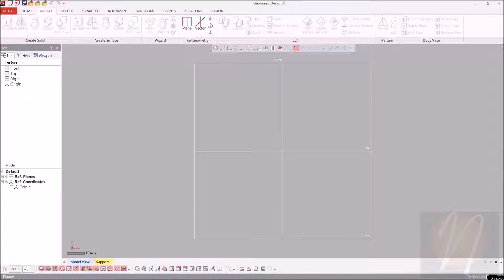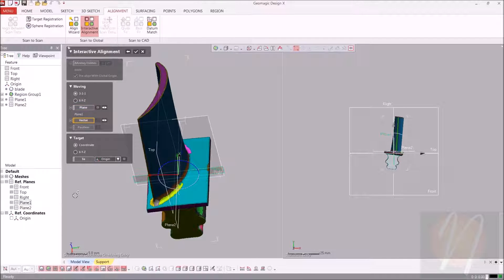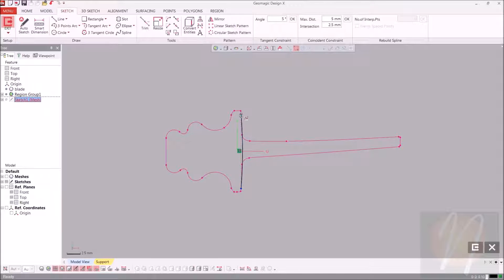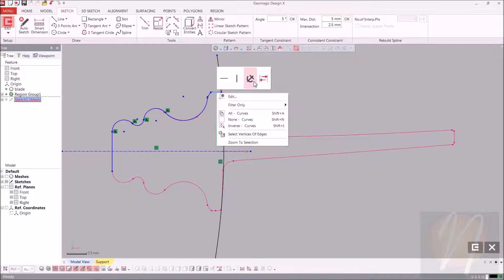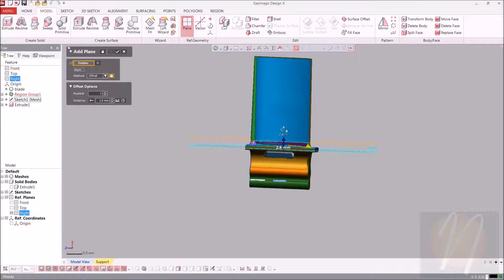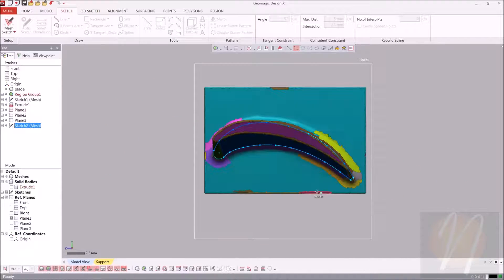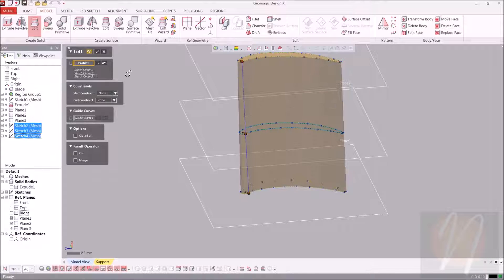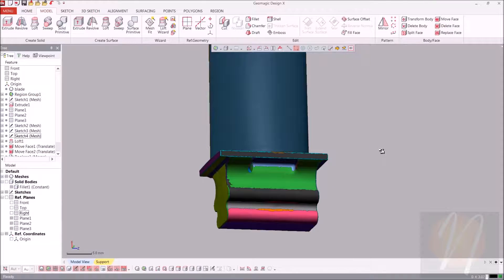NeoMetrix Geomagic Design X 3D Modeling a Turbine Blade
3D modeling a turbine blade from scanned data.  Includes: region segmentation, splines, lofting, move faces.